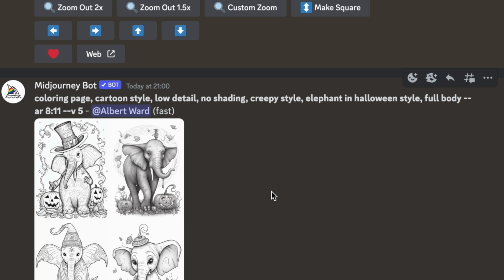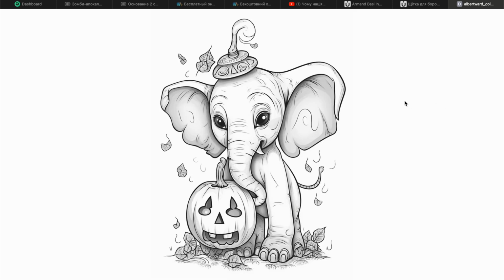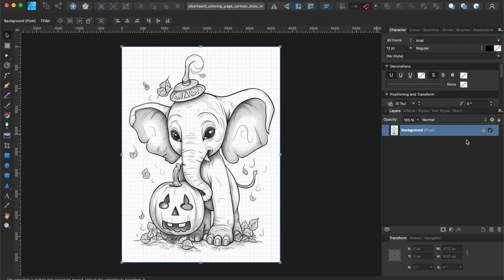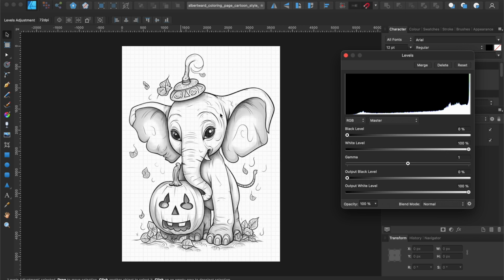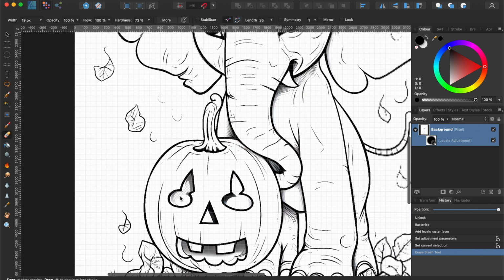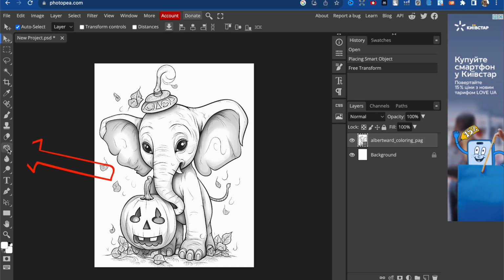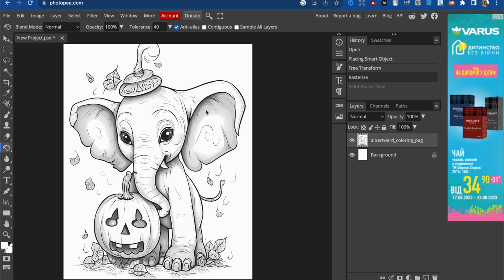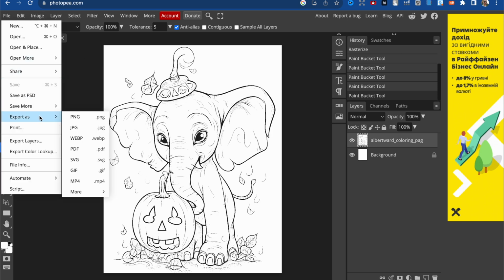Get Rid of Grayscale Now: Quick & Free Solution for Midjourney Images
In this video you will see how you can use two different tools for grayscale removing. This is two methods I use most of the time. The second method is including Photopea that is a free tool and it's similar to Photoshop. So any image you created in any AI generated tool, such as Midjourney, you will be able to remove grayscale fast and easy.

🫡 If you a ready to support me, you can "buy me o coffee" ☕

Hello, my name is Kostiantyn Luchshev and I'm an entrepreneur, low-content books creator, and the author of the channel "Kostiantyn Luchshev".  I have made more than 400 books on Amazon KDP and have already made more than 10000 dollars as a side hustle. I created this channel to share with everyone my own experience and help people, who trying to find their own way in online business.